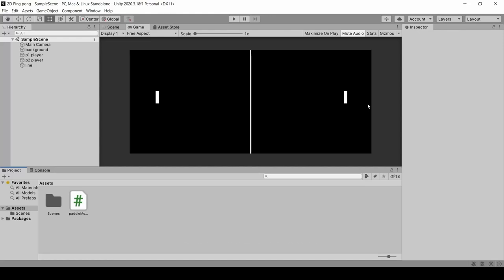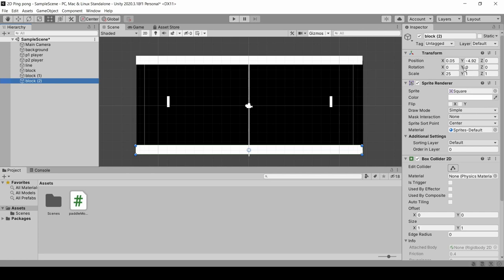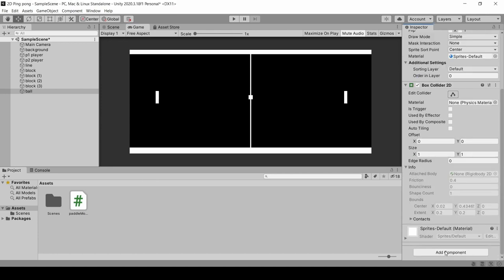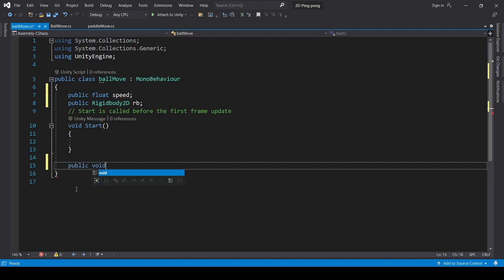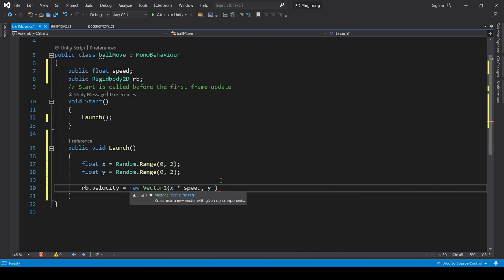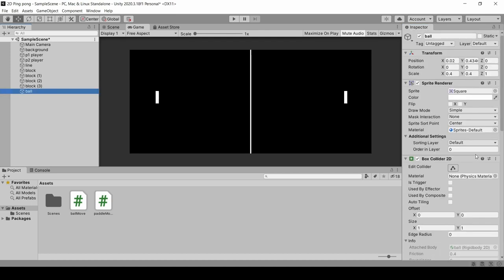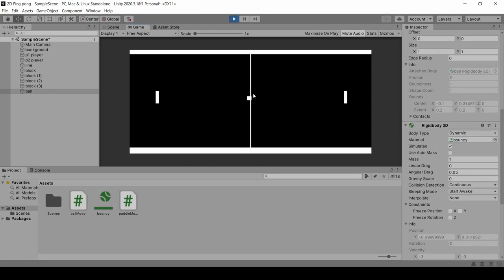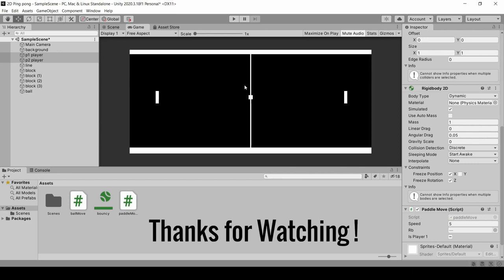How to make Ping Pong Game (Arcade Style) in Unity | 2. Ball Movement | Unity Games Hindi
Learn to make Ping Pong Game (Arcade Style) in Unity. In this tutorial, we are going to learn ball movement.

Make complete Ping-Pong Game by following this playlist sequentially.

Have queries related to game design and development?

Let's Play, Let's Create !